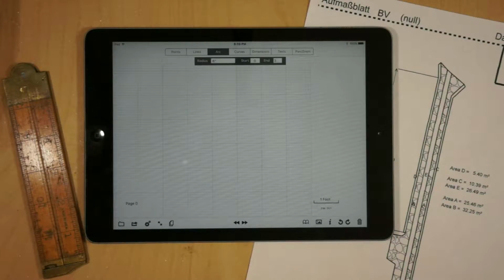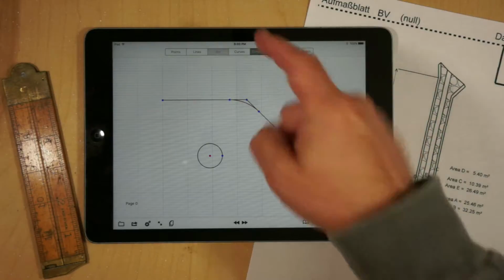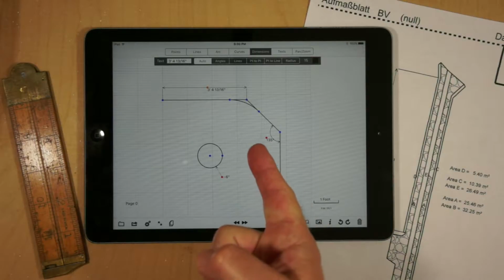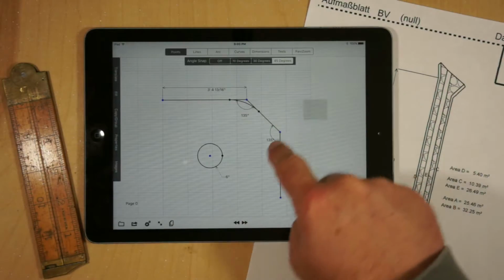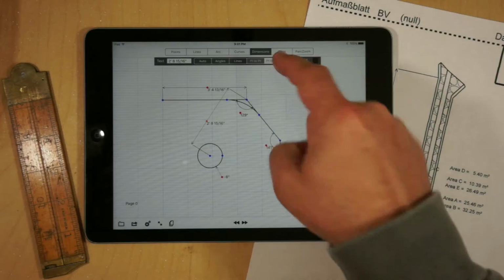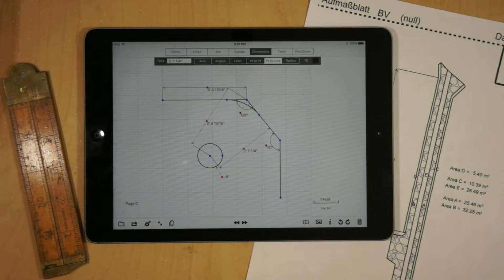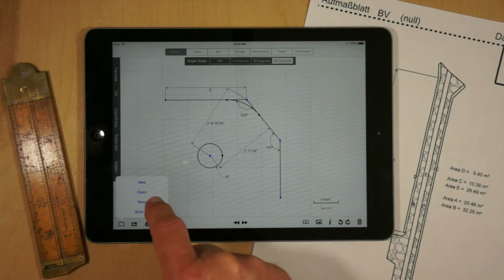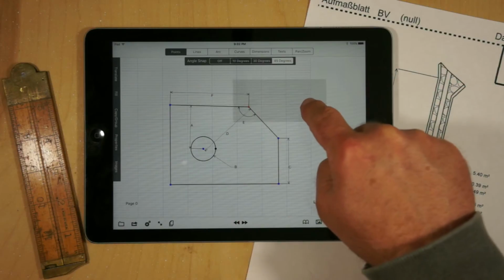R6 Dimensions Patch - 1080p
Test for 1080 videos for use in Blog and displaying on iPad.